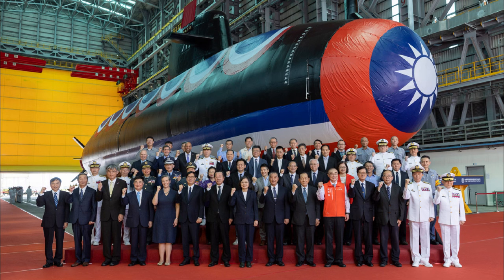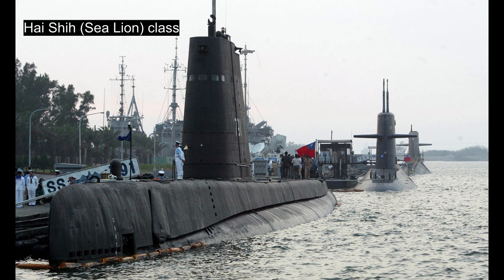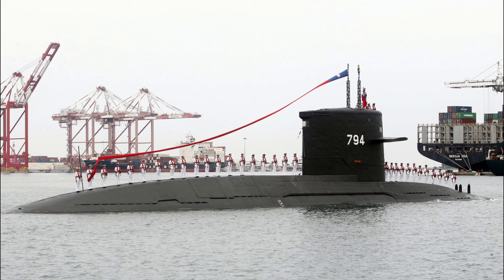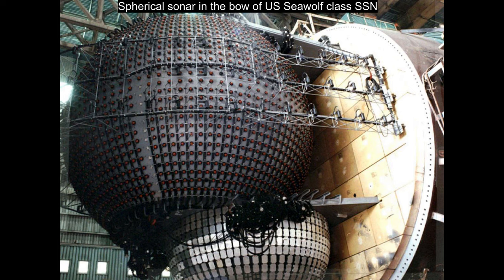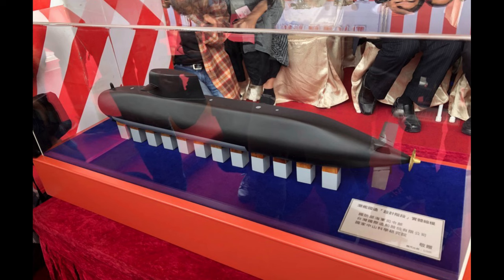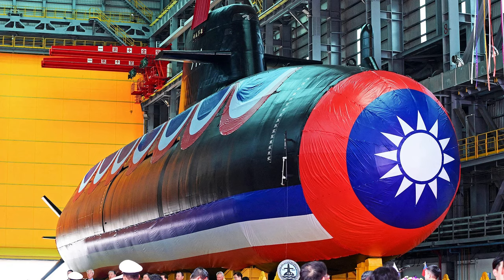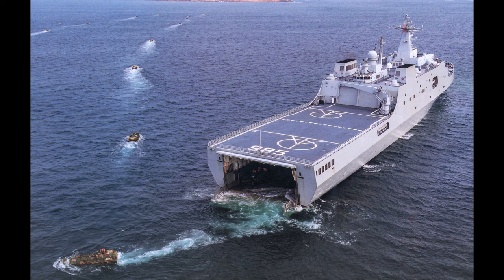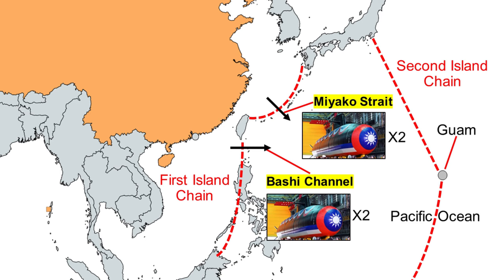Taiwan thinks its new submarines will trap the Chinese Navy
Taiwan launched its first indigenous defence submarine, the Hai Kung. According to senior politicians involved in the project, they have a plan to prevent Chinese naval encirclement.